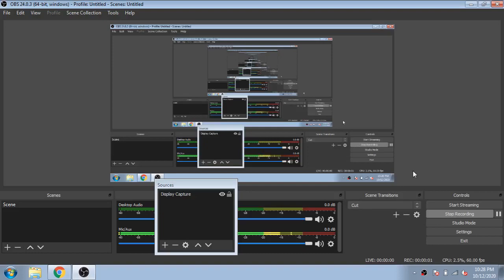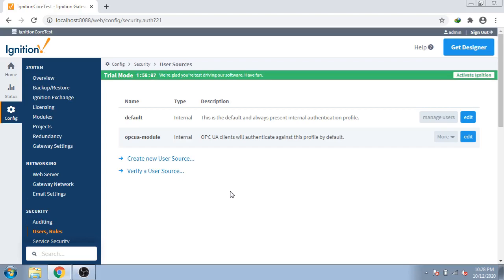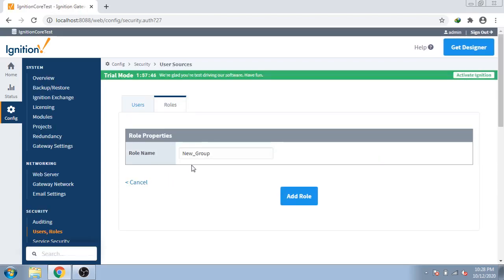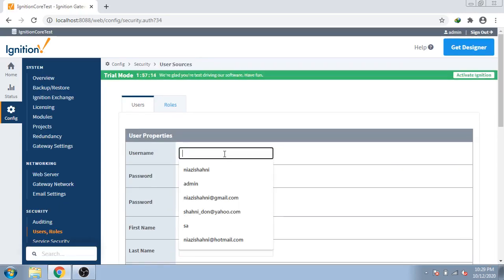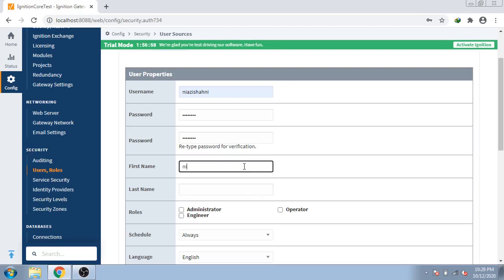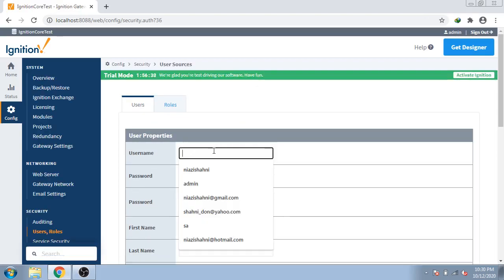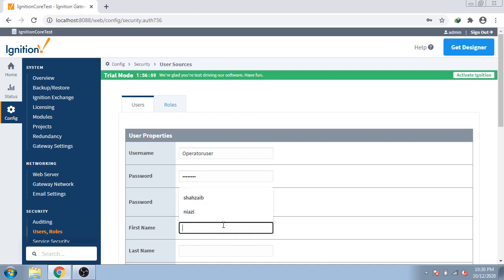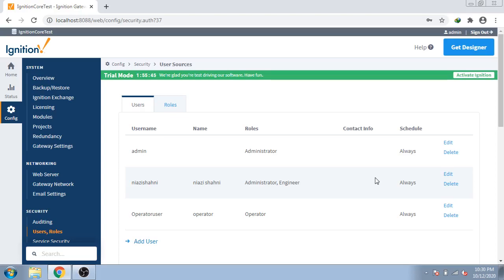Ignition SCADA - PLC - Tutorial 20 Security, Creating Users & Roles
In This Video You Will Learn How to .make roles & users in scada.